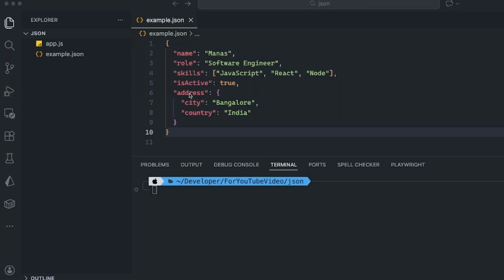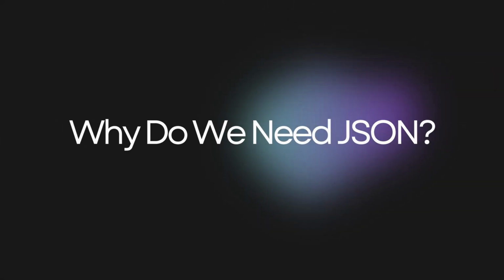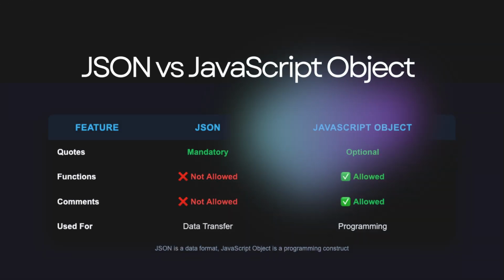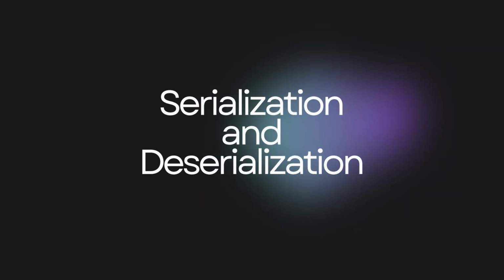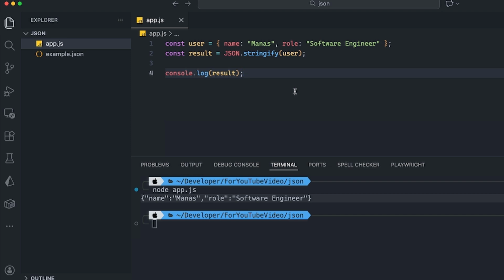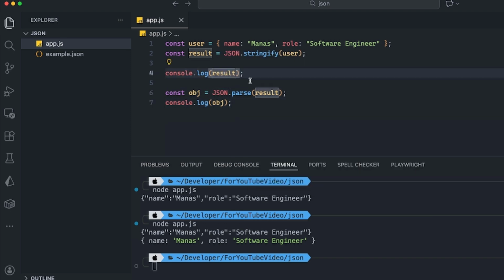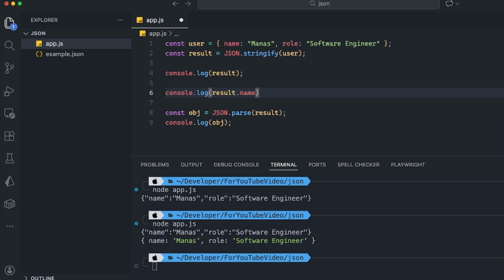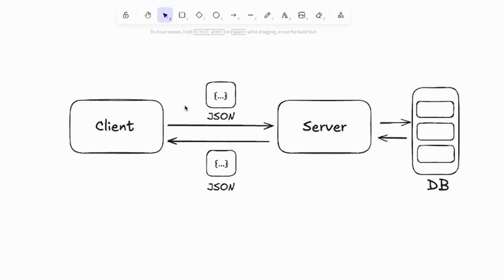JSON Explained in Detail | Ultimate Guide for Beginners (With Examples)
JSON is one of the most important concepts in web development, but many beginners find it confusing.
In this video, I explain JSON in detail from scratch with examples and interview-level clarity.

JSON (JavaScript Object Notation) is a lightweight data format used to exchange data between frontend and backend applications.

In this ultimate guide to JSON for beginners, you’ll learn:

What JSON is and why it is used
How JSON looks and how it is structured
JSON data types with examples
Difference between JSON and JavaScript objects
JSON.stringify() and JSON.parse() explained clearly
Real-world use cases of JSON in APIs and web applications
Common JSON mistakes beginners make
Interview questions related to JSON

This video is perfect if you are:

A beginner learning JavaScript
Preparing for frontend or React interviews
Confused about JSON, stringify, or parse
Looking for a complete JSON explanation in one video

📌 Topics Covered:

JSON explained
JSON for beginners
JSON stringify and parse
JSON interview questions
JSON examples
JSON in JavaScript